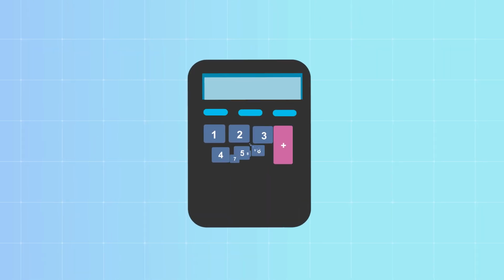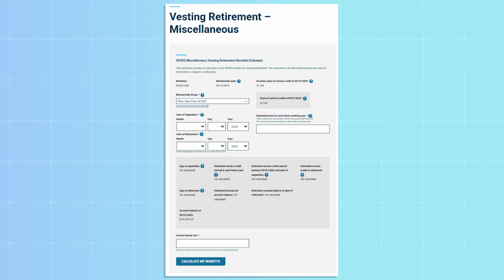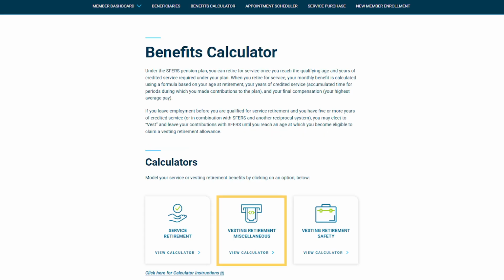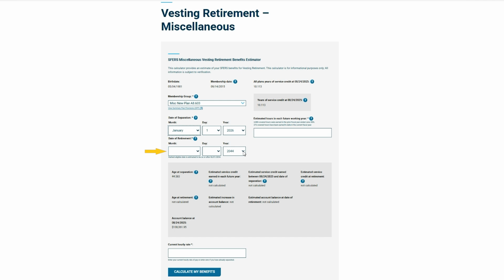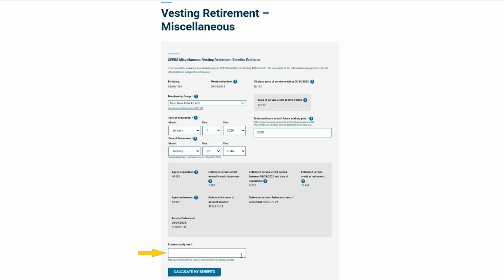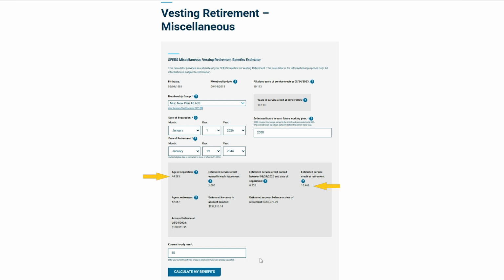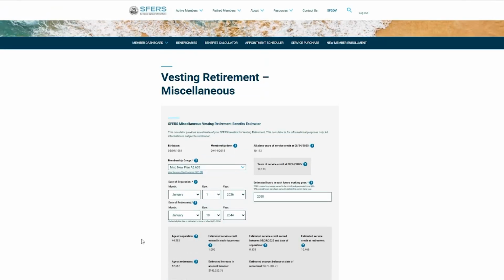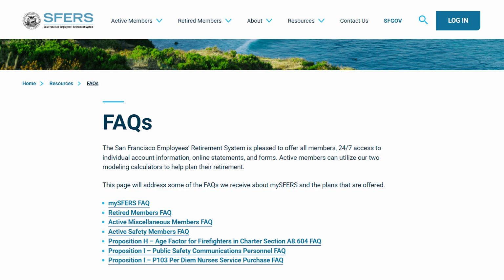How to Calculate a Vesting Benefit for SFERS Miscellaneous Members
Calculating an estimate of your benefit can help keep your retirement planning goals in focus. This video gives step-by-step instructions to calculate an estimate of your vesting benefit for SFERS Miscellaneous members. This is the Calculator to use if you intend to leave your SFERS employer before you qualify for service retirement.